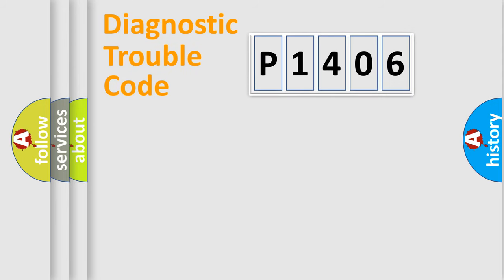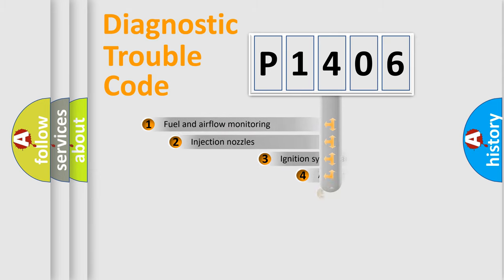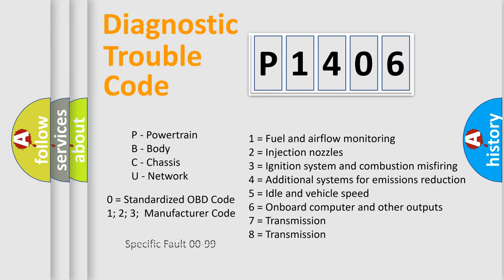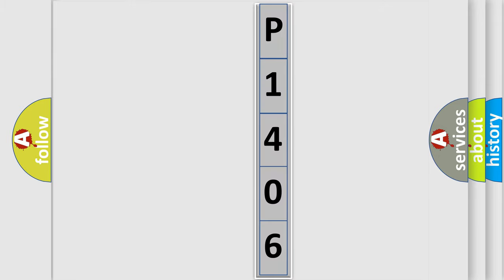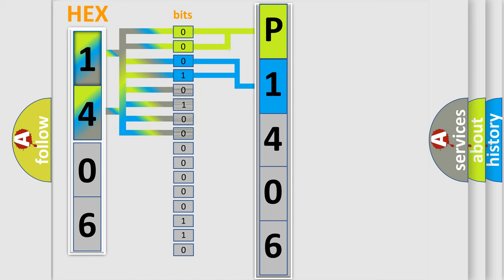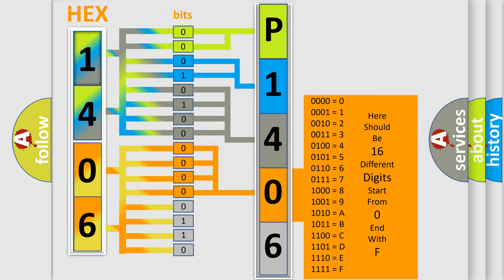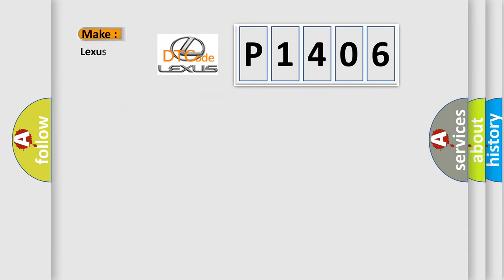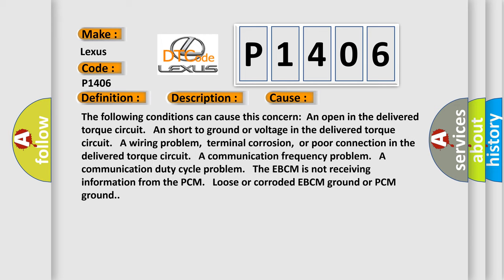DTC Lexus P1406 Short Explanation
The video focuses on the basic Lexus diagnostic error code.
Contents:
0:21 Basic DTC analysis according to OBD2 protocol standard.
1:48 Insight into programming
2:58 A diagnostically understandable description of the Diagnostic Trouble Code
3:05 Basic error definition

Make:
Lexus
Code:
P1406
Definition:
Requested Torque Signal Circuit Malfunction
Description:
The engine is running.
Cause:
The following conditions can cause this concern:An open in the delivered torque circuit. An short to ground or voltage in the delivered torque circuit. A wiring problem,terminal corrosion,or poor connection in the delivered torque circuit. A communication frequency problem. A communication duty cycle problem. The EBCM is not receiving information from the PCM. Loose or corroded EBCM ground or PCM ground.